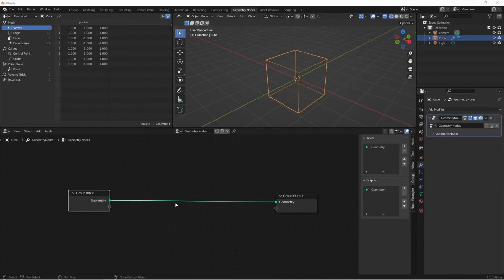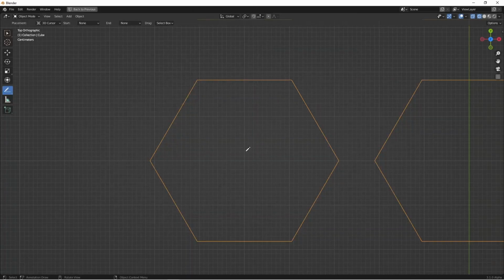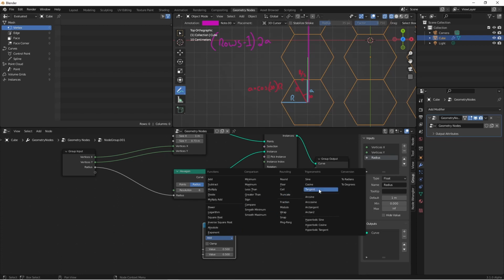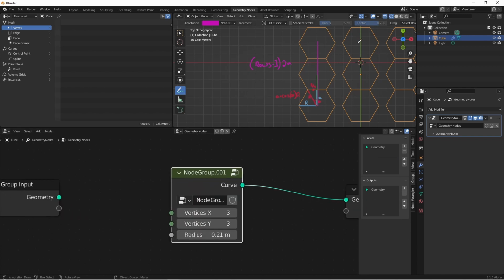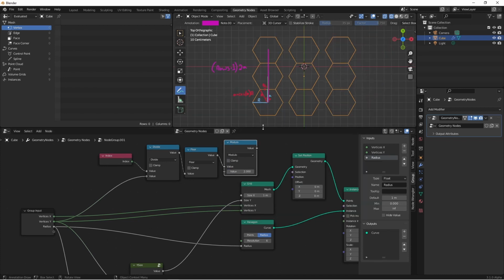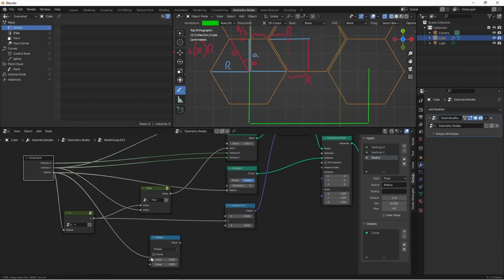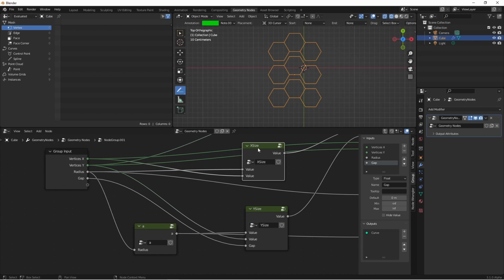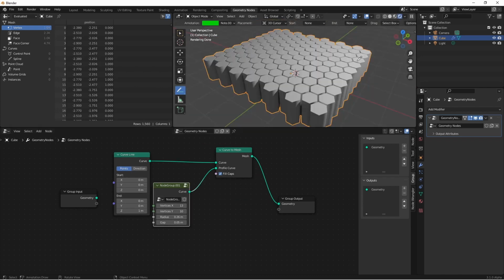Blender 3.0 Fields: Hexagon Grid Node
NEW!!! In this video, we go through putting together a reusable hexagon grid with simple controls. We get a little into the weeds in this one, but it's worth it if you hang in there.